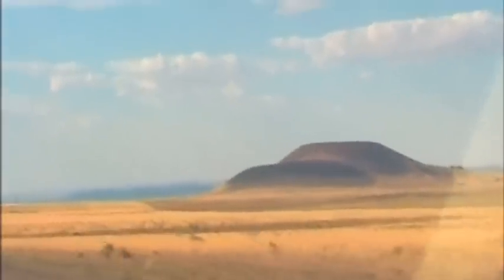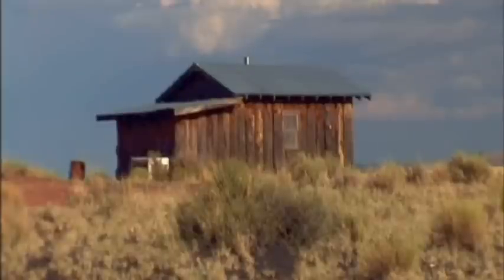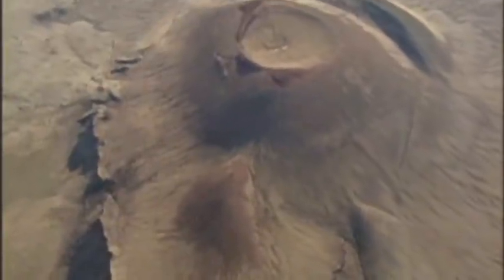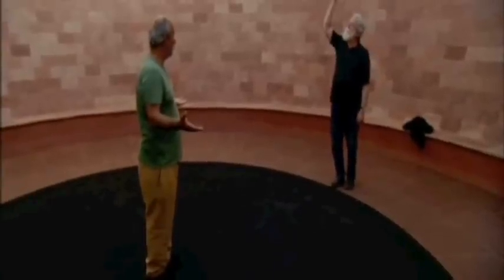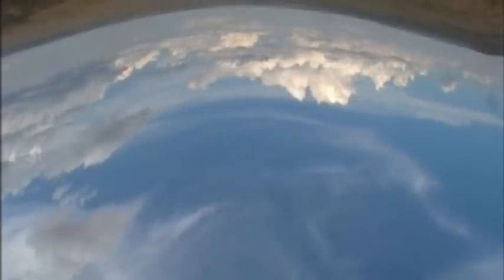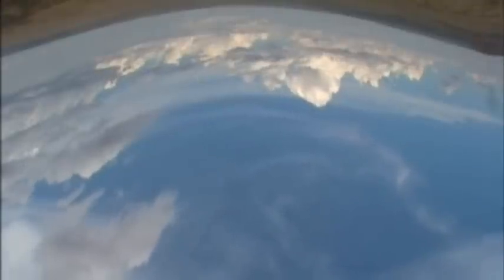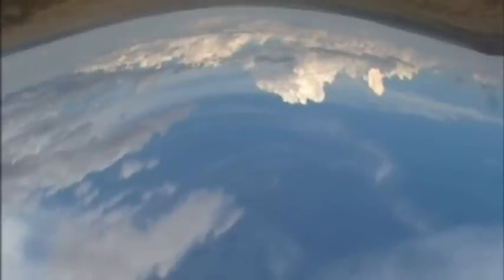James Turrell part 2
L''opera di James Turrell è una percezione visiva più ampia e nuova, composta dalla struggente bellezza di una pura radiazione luminosa.